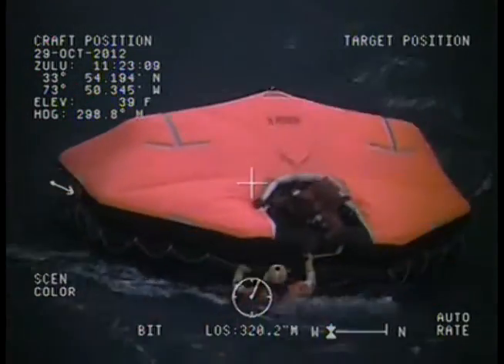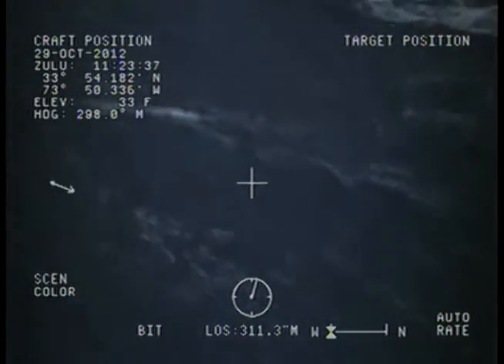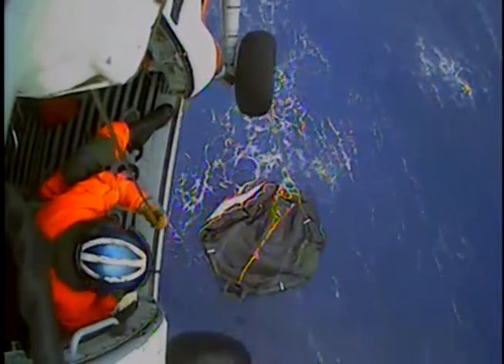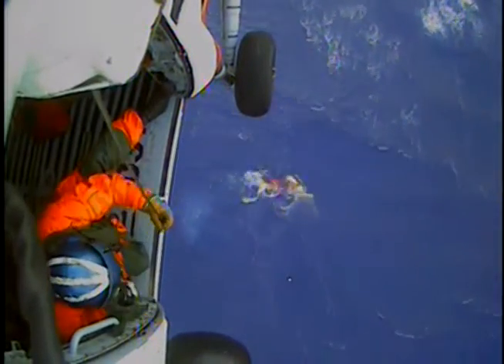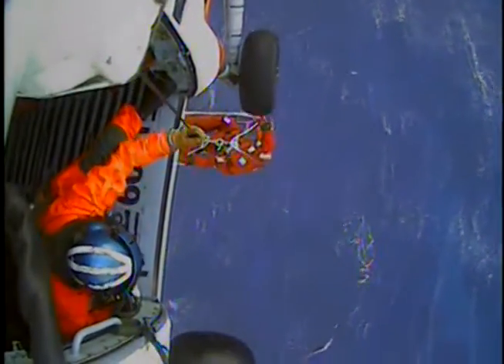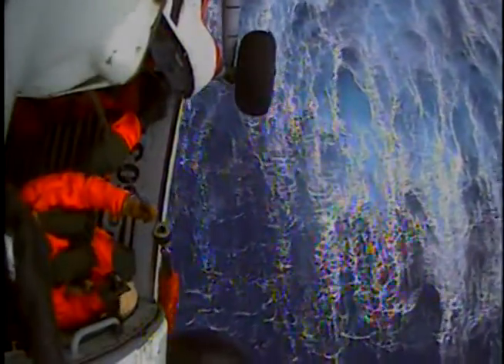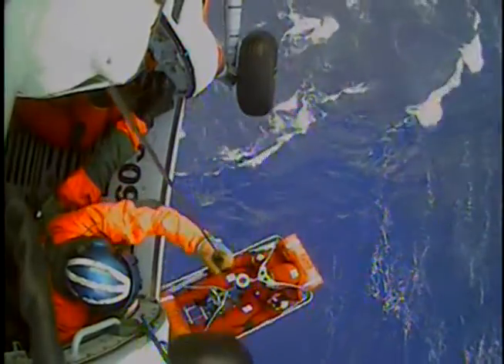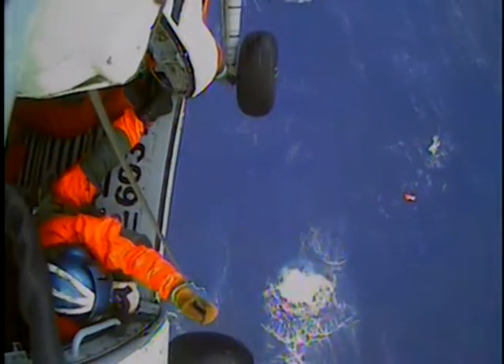HMS Bounty: Coast Guard Search - 14 Rescued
The Coast Guard HMS Bounty Rescue Footage - 14 were rescued.

The HMS Bounty was apparently headed to a public appearance in St. Petersburg, Fla., when it sank Monday off the coast of North Carolina amid the howling winds of hurricane Sandy.

Fourteen of the 16 people aboard the replica tall ship [HMS Bounty] were rescued by Coast Guard helicopters. Crew member Claudene Christian was pulled unresponsive from the water and later pronounced dead at a North Carolina hospital. Ship captain Robin Walbridge remained missing as of midday Tuesday. According to the Coast Guard, Walbridge went overboard when the ship rolled from the impact of 18-foot waves.

Coast Guard assets, including a 225-foot cutter, an HC-130 aircraft, and an MH-60 helicopter continued to search for Walbridge, as the water temperature in the area is nearly 80 degrees F. If properly clad in a survival suit, someone could survive in such an environment for a considerable length of time, Coast Guard officials say. Assets were enough, especially for a daring rescue for the HMS Bounty.

Rescue did not commence until daylight. By that time, the crew had split between two inflatable 25-person life rafts to continue their search for the HMS Bounty, which looked like large floating saucers with a cover. Neither Ms. Christian nor Walbridge made it into the life rafts.

The rescue involved Coast Guard divers leaping into the ocean and guiding the survivors, one by one, into a basket for hoist upward to two helicopters. Video of the rescue is very dramatic and a testament to the courage of Coast Guard personnel.

"Thank you to everyone for your support and prayers at this devastating time. We want to thank the USCG for their bravery and risking their lives to save ours," the HMS Bounty Foundation said in a statement.